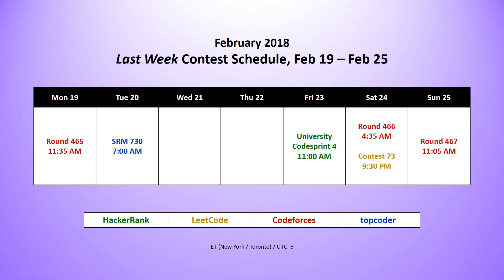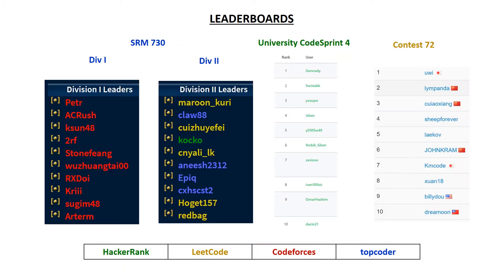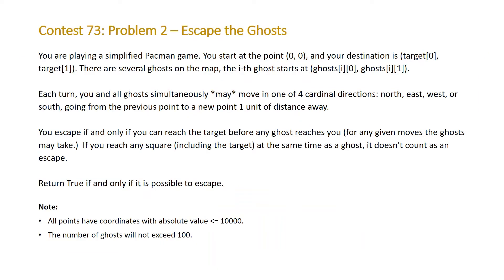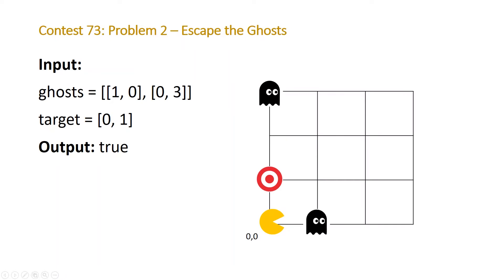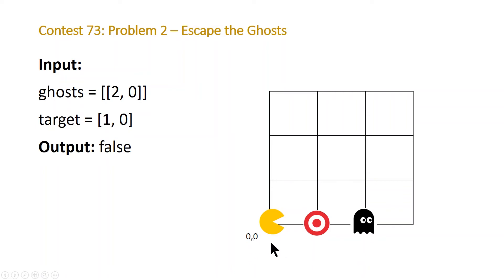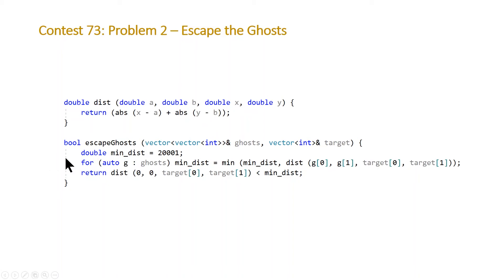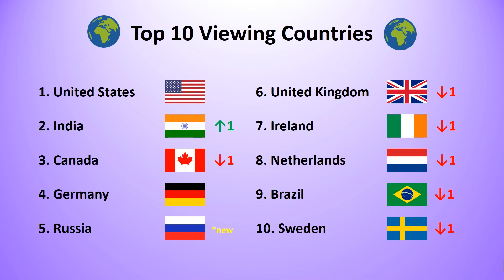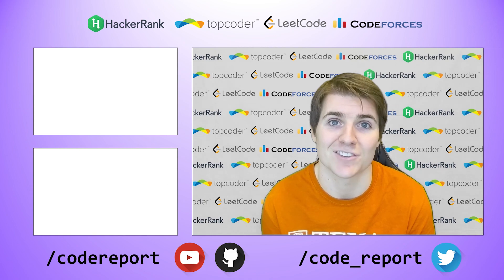code_report::episode_6 ()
Topcoder P3: coming